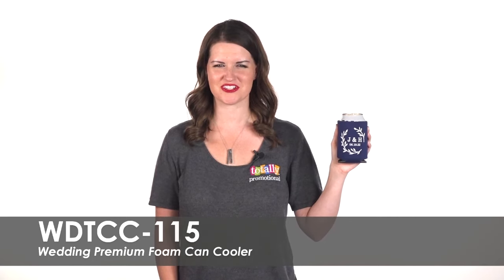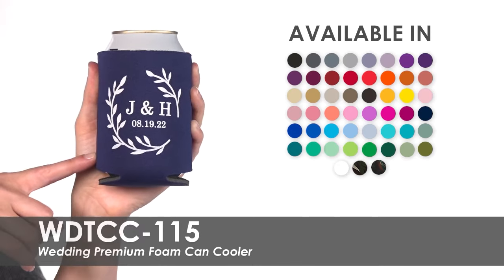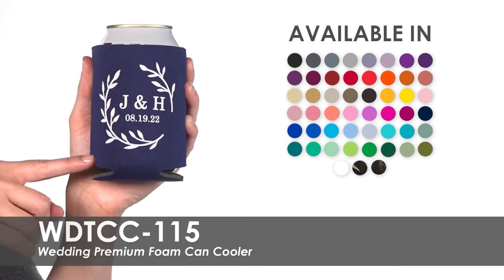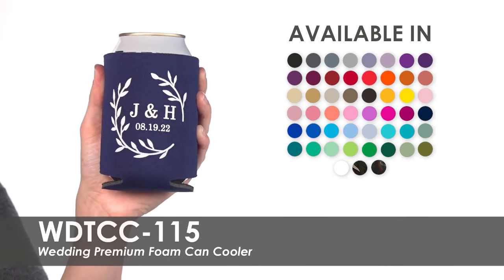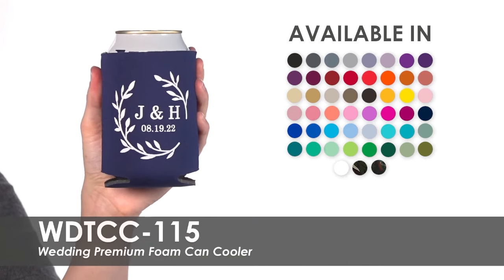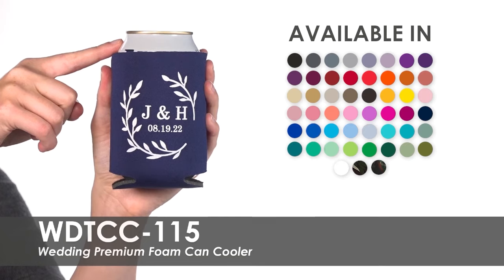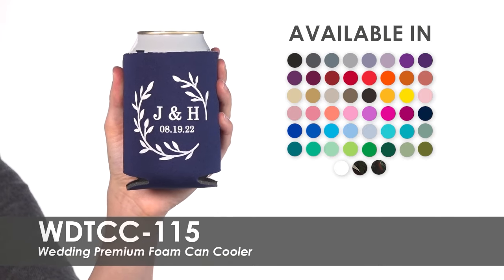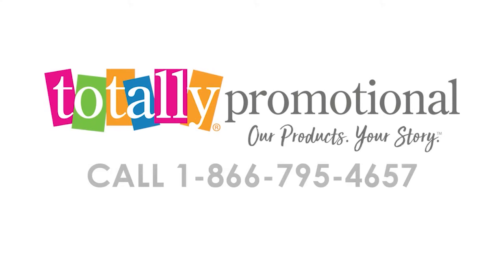Custom Wedding Can Coolers - Wedding Premium Foam Can Cooler WDTCC-115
Give your guests a personalized favor with this popular can cooler! Watch this short video to learn more about our Wedding Premium Foam Can Cooler.

Available in over 50 product colors for you to choose from, these can coolers will be designed to fit your wedding theme perfectly with your one-color imprint.  Our free second-side imprint allows you to use the same design on both sides, or use the second side to make something new.  With your purchase, you will receive free bride and groom can coolers to use on your big day.

Totally Promotional
450 S 2nd St
Coldwater, OH 45828